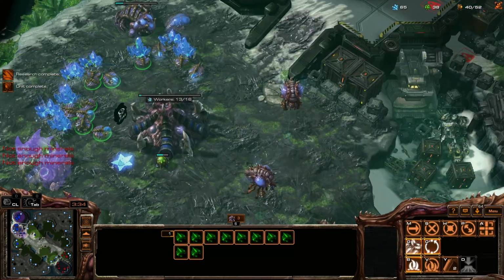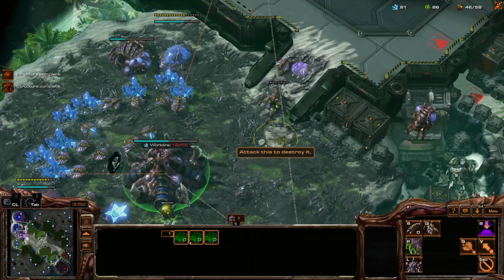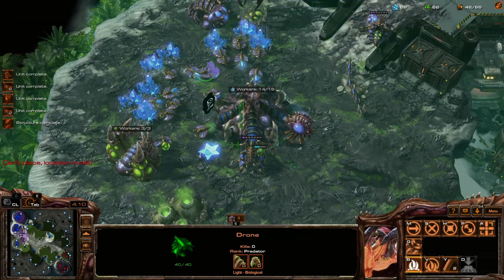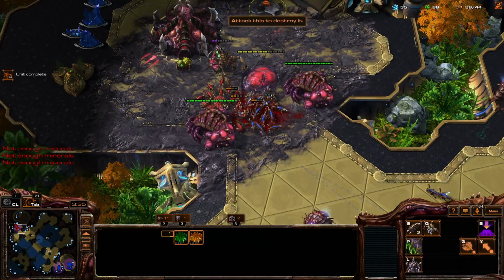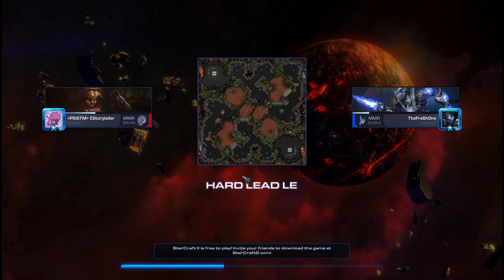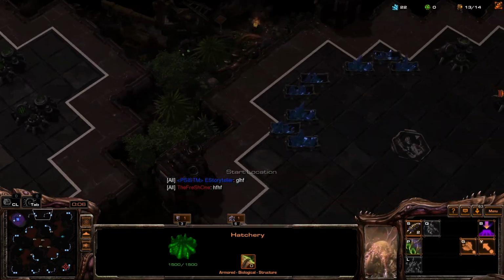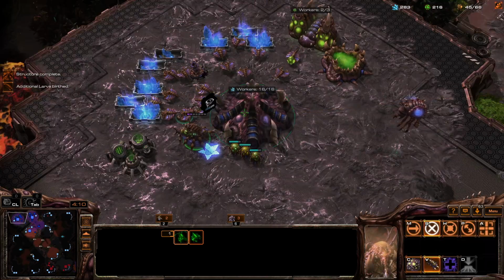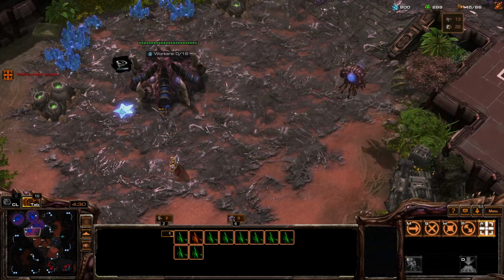GM Zerg Tips & Ladder adventures in StarCraft 2 - CHEESE EDITION #2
Playing some high level GM EU ladder as zerg and facing some protoss & zerg players